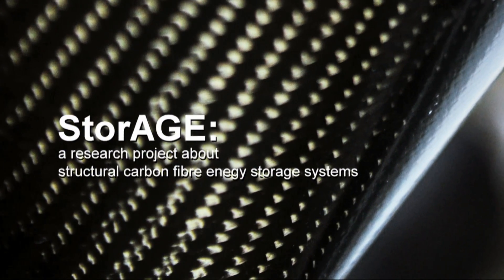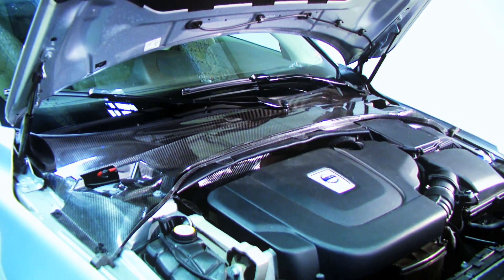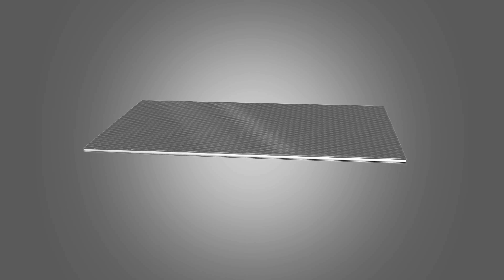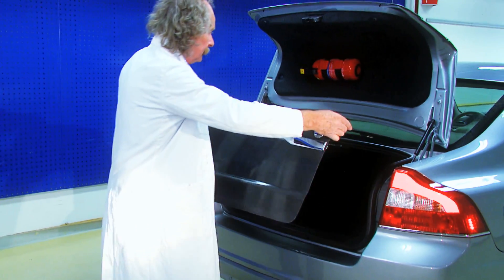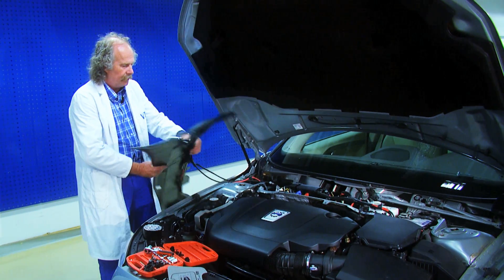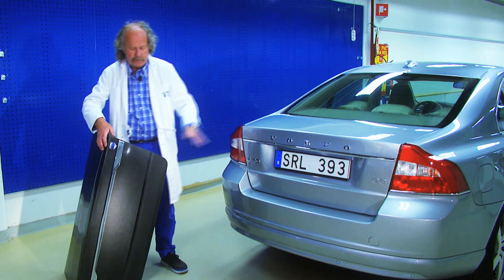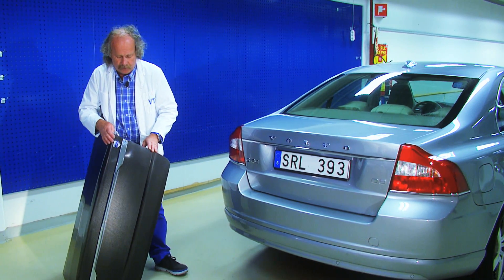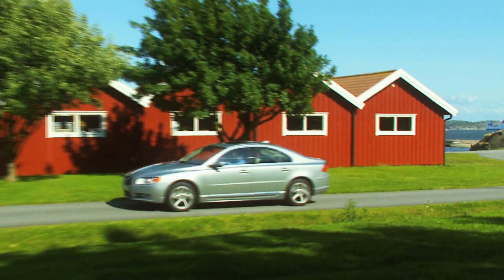Volvo visar revolutionerande batteriteknik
Inom en snar framtid kan en baklucka eller en motorhuv ersätta bilens vanliga batteri. Volvo presenterar nu unik teknik som gör att karosskomponenter också kan fungera som uppladdningsbara batterier.